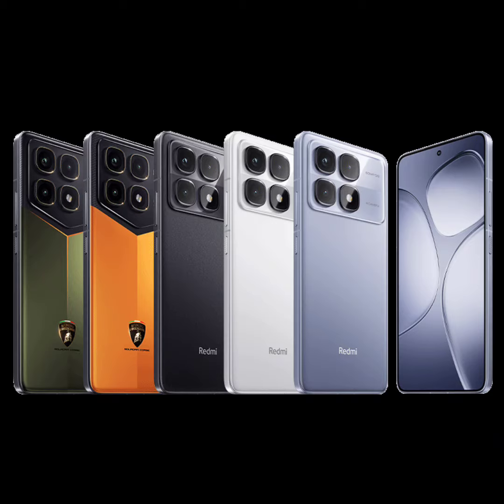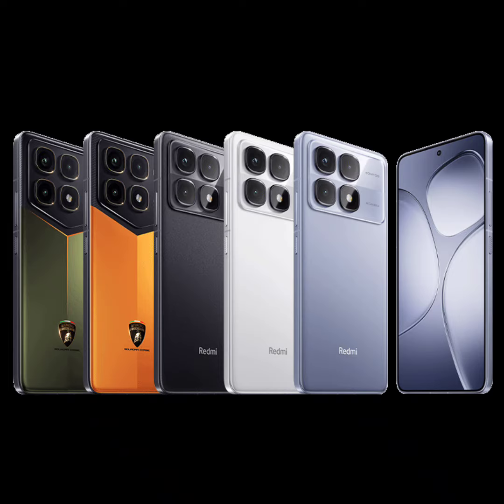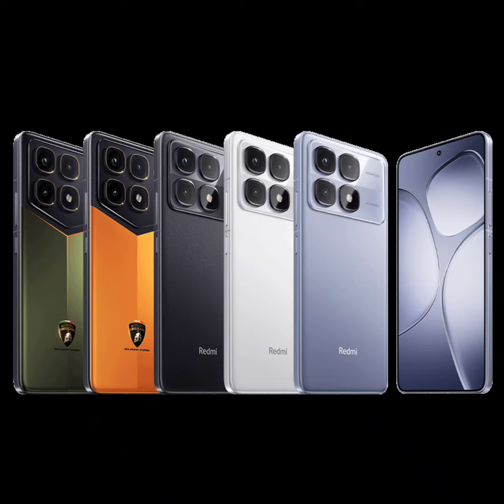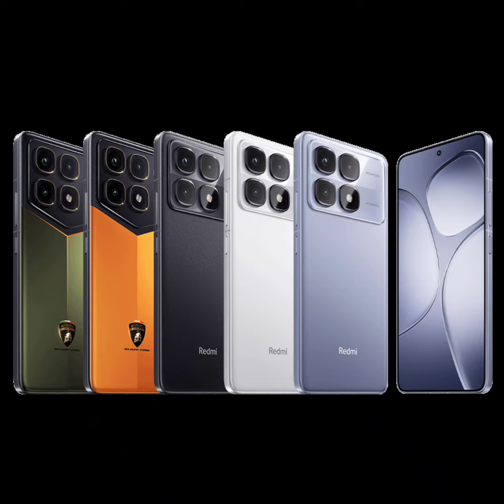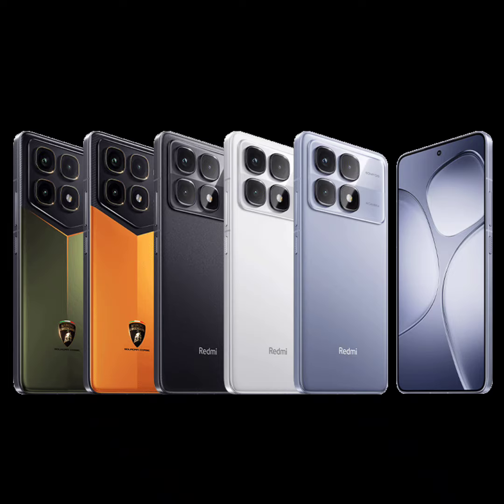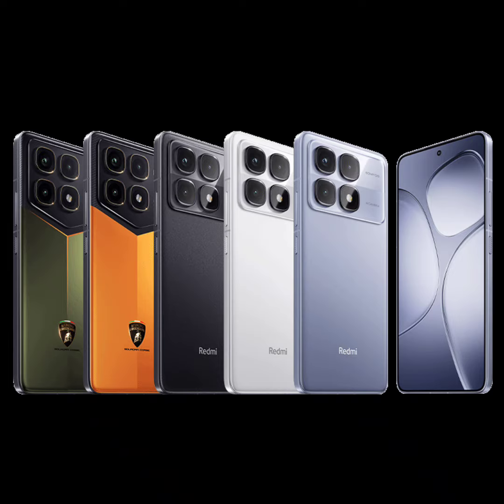Redmi K70 Ultra launched in China: Dimensity 9300+, 50MP triple cameras, & more.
Xiaomi has finally announced the highly anticipated Redmi K70 Ultra. This is the latest flagship phone from its budget sub-brand and offers top notch specs and features. The Redmi K70 Ultra Champion Edition was unveiled and now, the base model has gone official as well. The rear features a flat glass panel with curved edges.